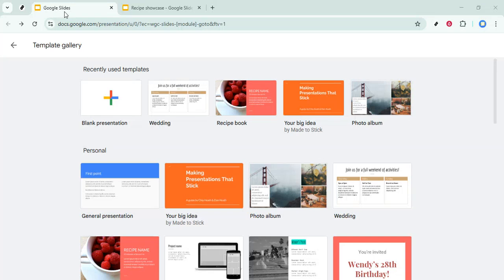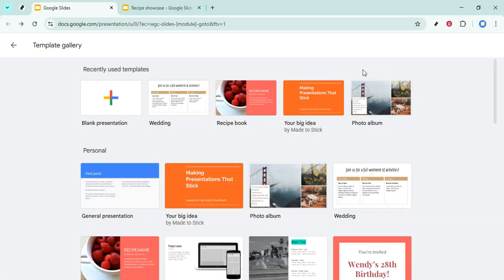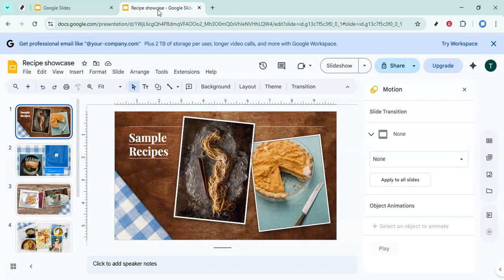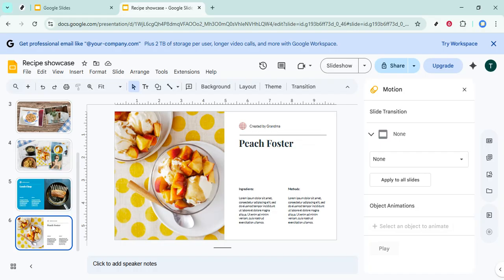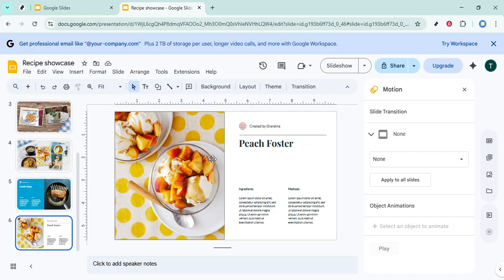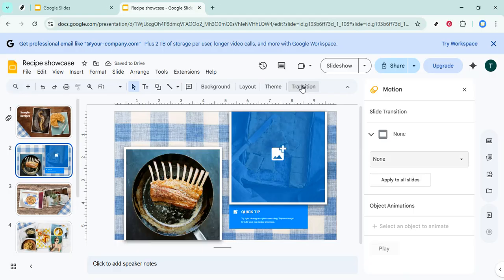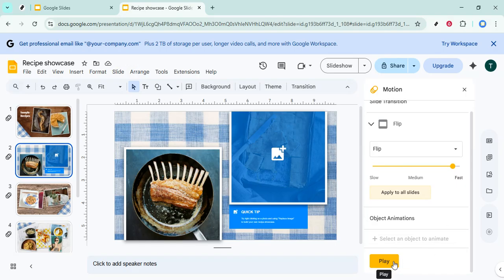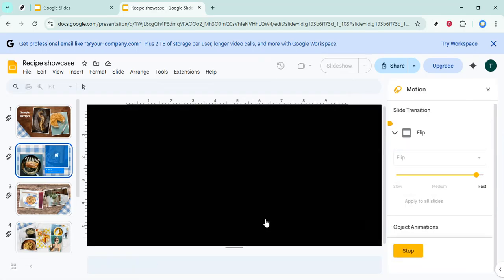How to Make Interactive Google Slides 2026 (QUICKLY)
In this video, we delve into the world of interactive Google Slides and explore how you can elevate your presentations with engaging elements. From incorporating hyperlinks to embedding multimedia, this tutorial covers all the essential features to help you create a captivating and interactive experience for your audience.

By the end of this video, you'll have a thorough understanding of how to utilize the tools available in Google Slides to enhance engagement and interactivity. Watch till the end to see real examples and start applying these techniques to your next presentation!